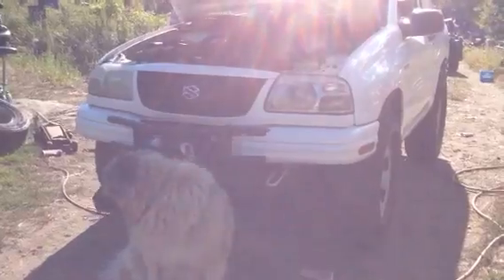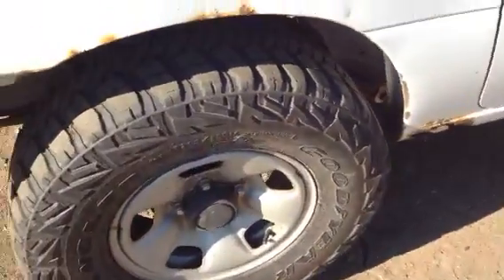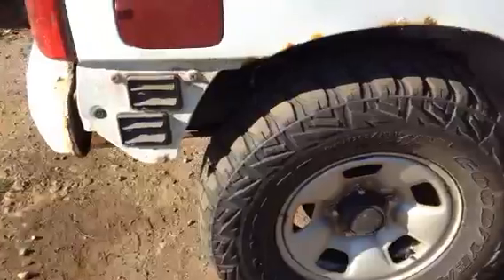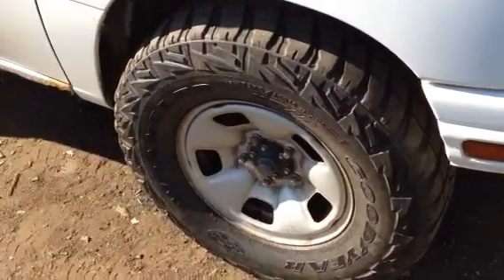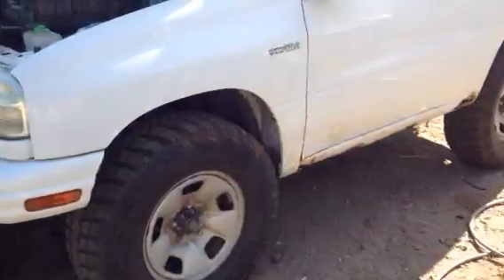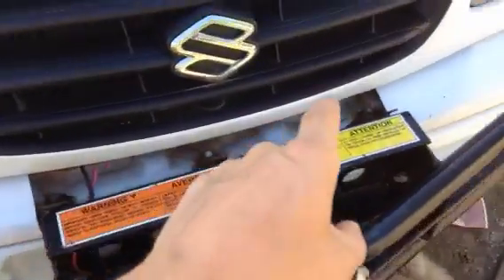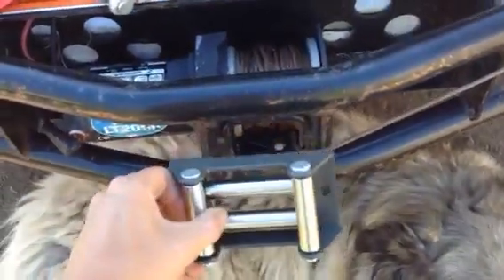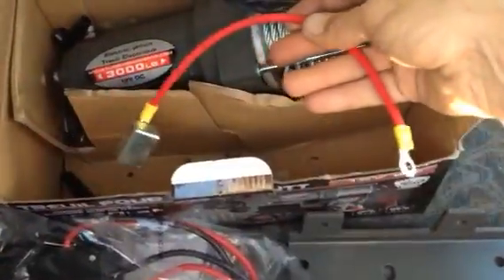Off-Road Suzuki & EZ DIY LIFT Mods!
lift mods for chevy trackers & suzuki vitara / sidekick.  Suzuki SXS! see the budget build video
 i used rear ford focus wagon springs and rear fox body mustang shacks in the rear, and i used rear 95 grand prix struts up front with bigger springs from a 4dr model and double isolator rubbers.